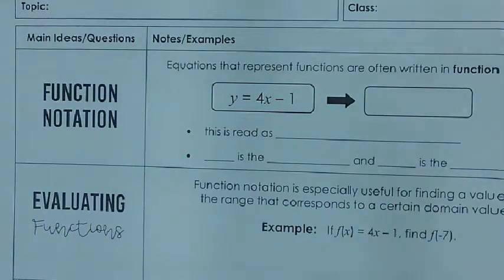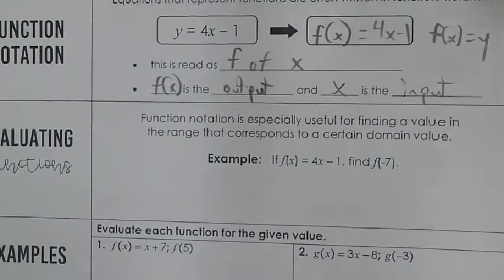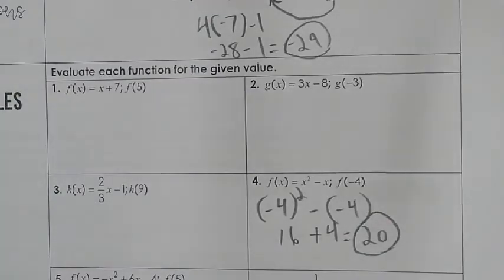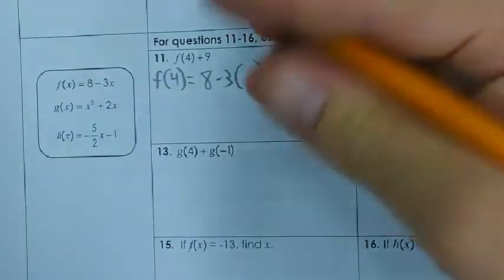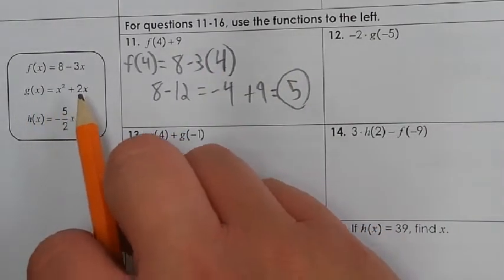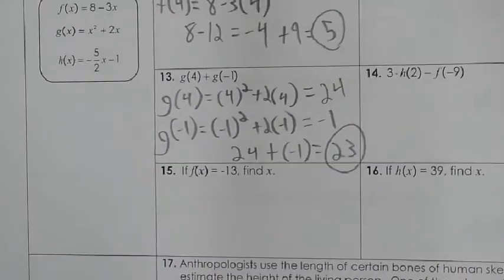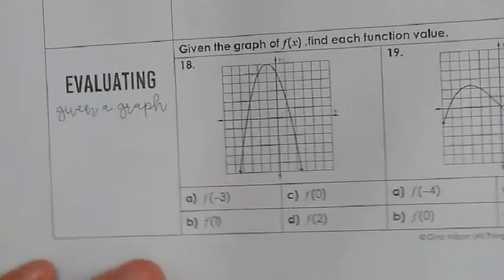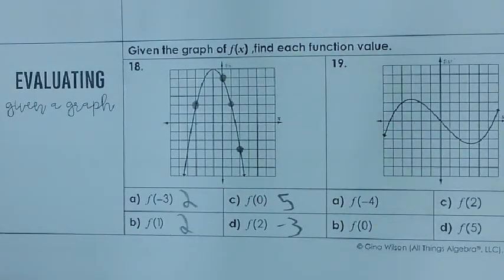Notes on Function Notation